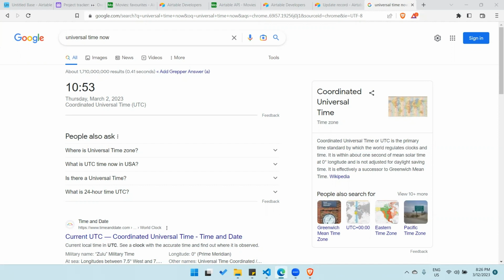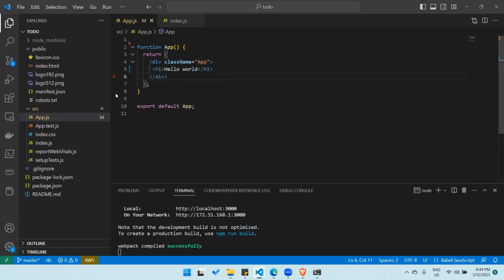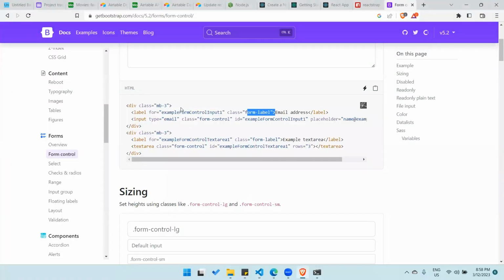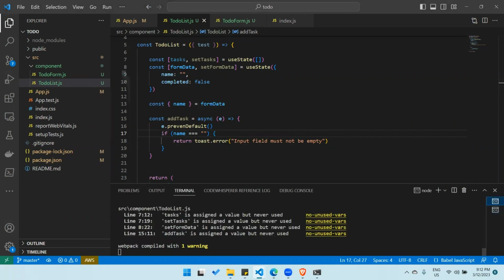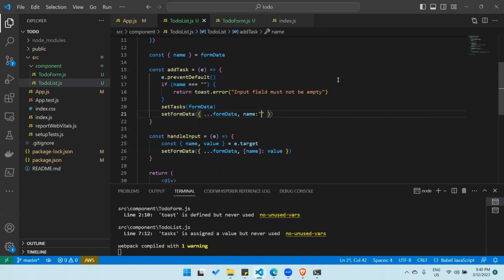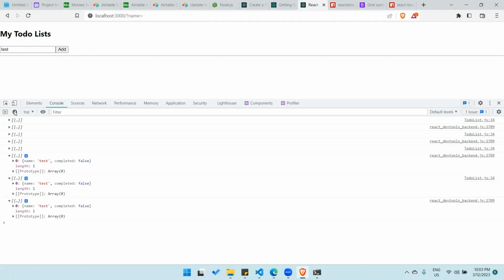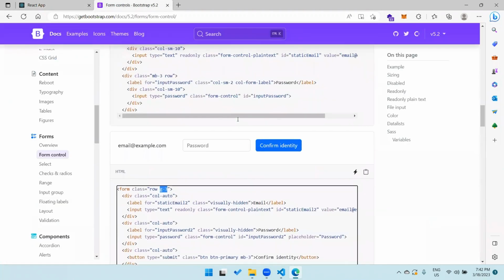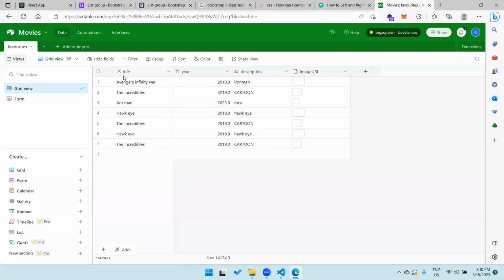React Tutorial for Beginners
React JS Tutorial for Beginners - Learn React 18